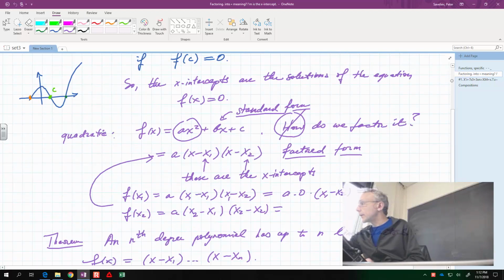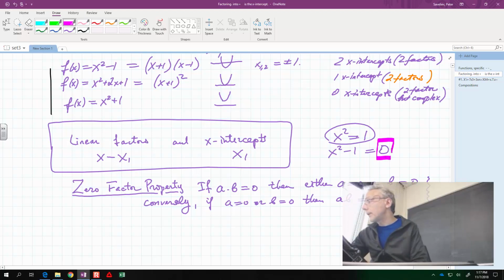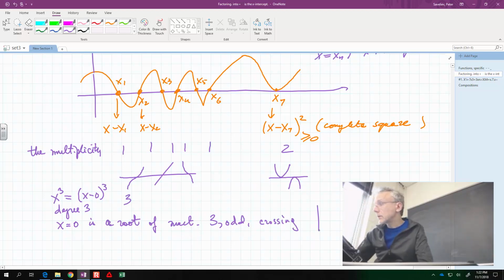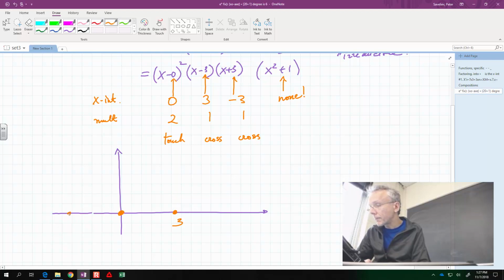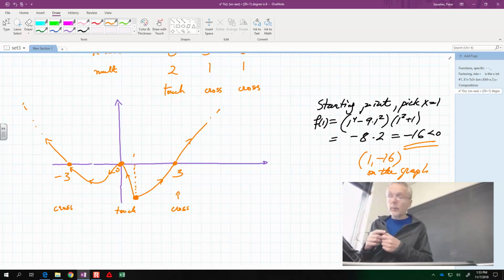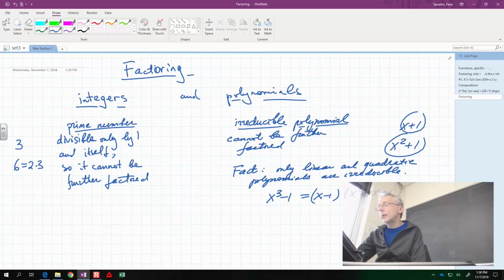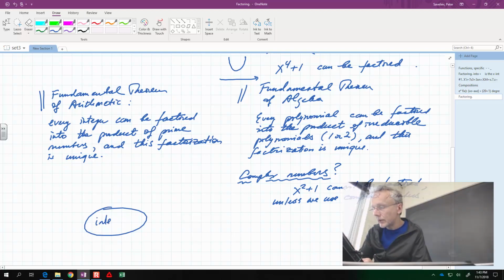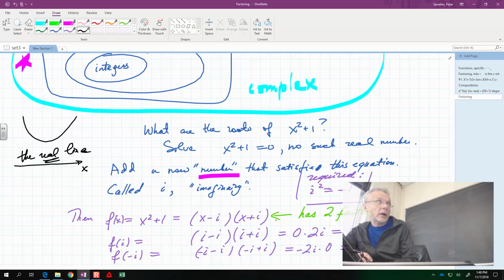Polynomials, continued -- College Algebra